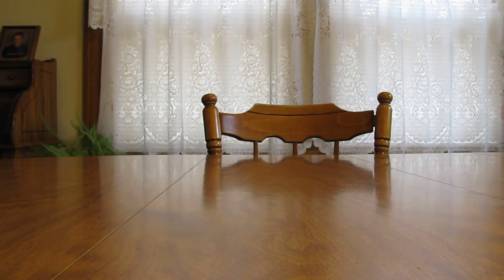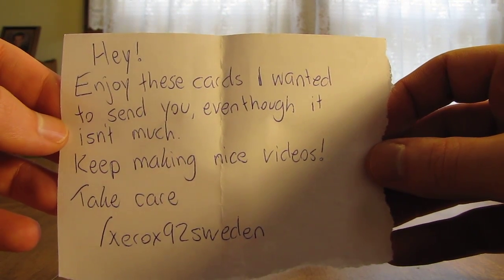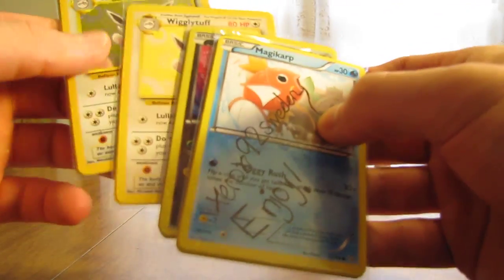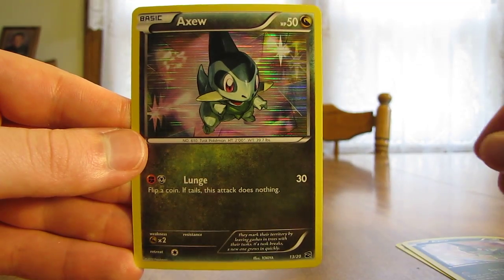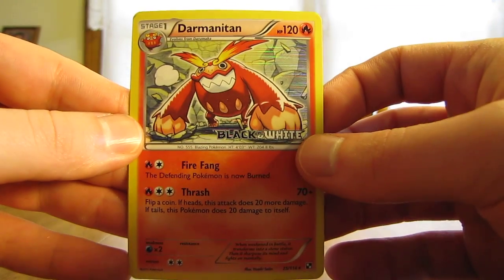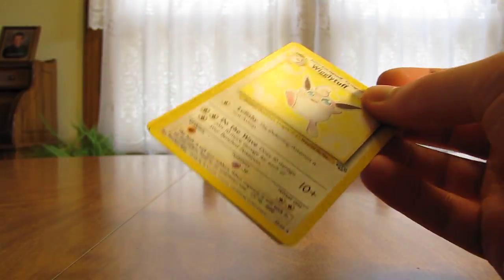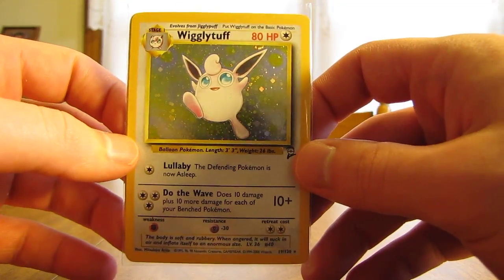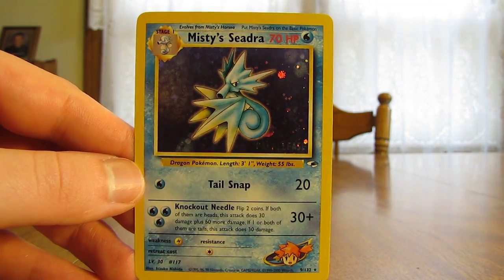Free Pokemon Cards by Mail: xerox92sweden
Pokemon Cards from xerox92sweden are opened in this video.  I would like to thank this YouTube user very much for sending me these free cards.

Here is a link to xerox92sweden's YouTube channel, you should definitely check it out: